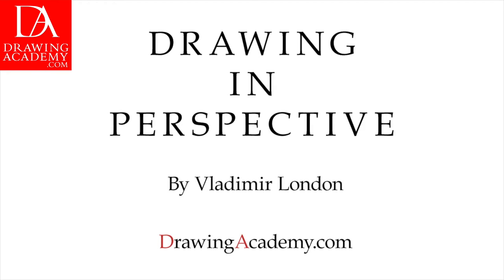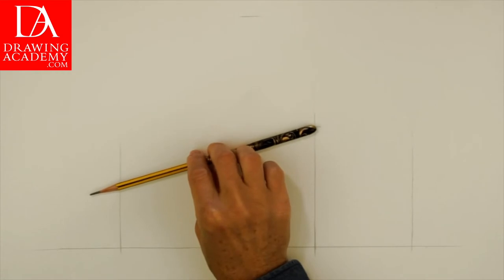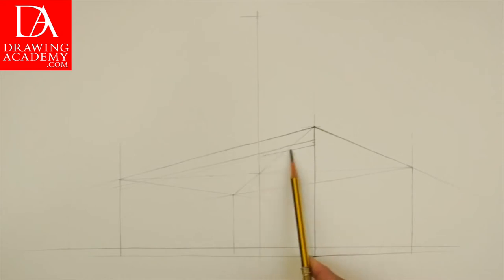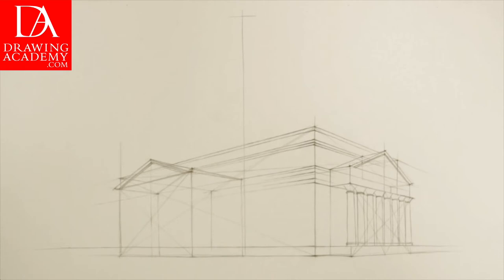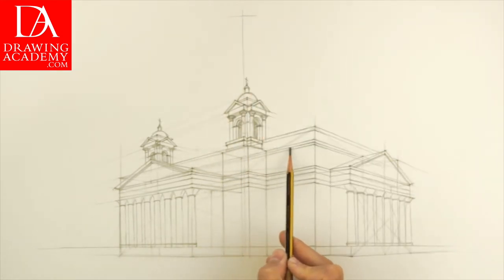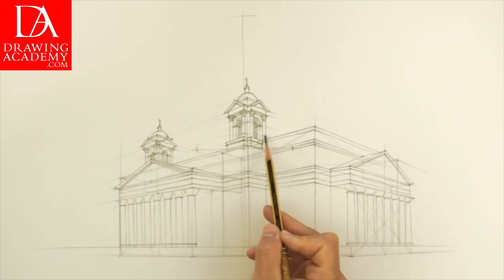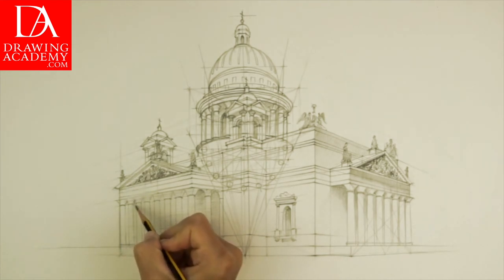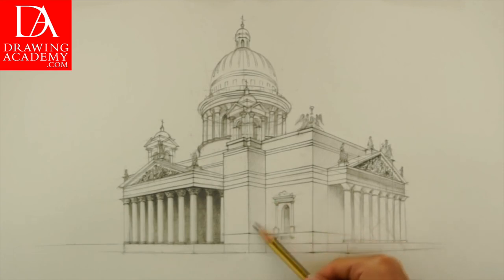Drawing Academy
- Discover how to draw in perspective using constructive drawing principles. To learn how to draw whatever you see or imagine, enroll in the Drawing Academy course